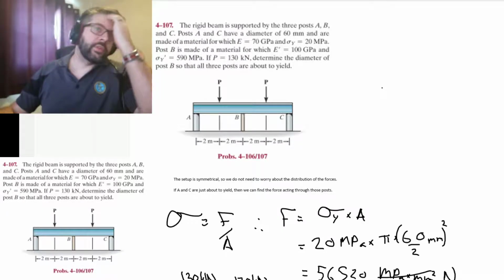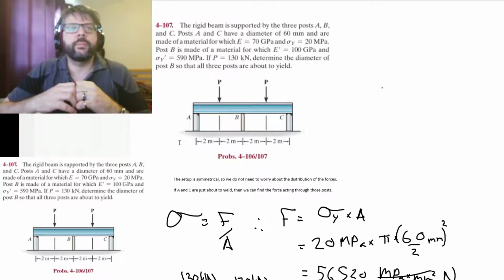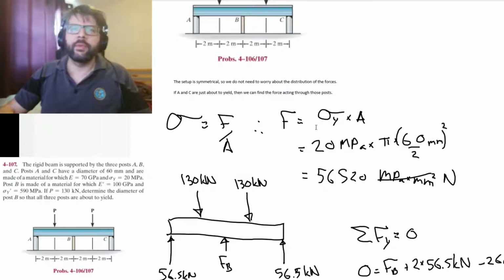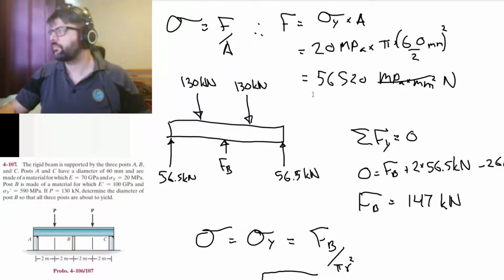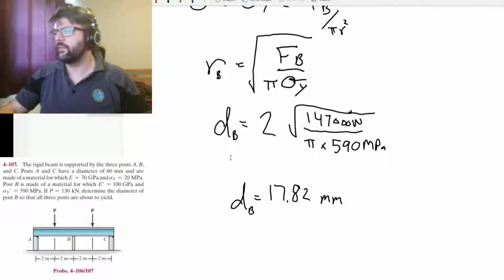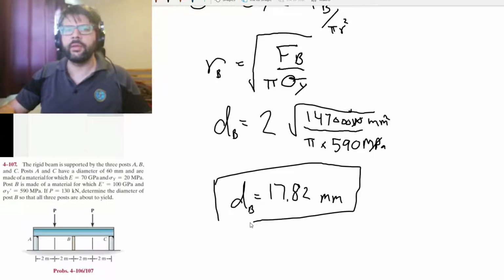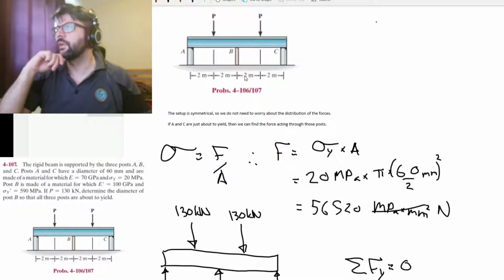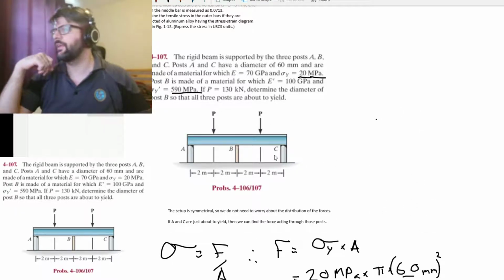Strength of Materials: Axial Stress & Strain Example